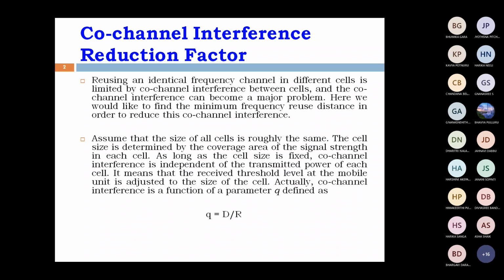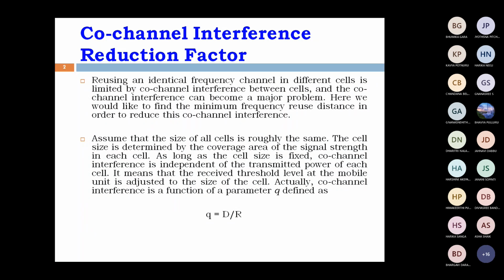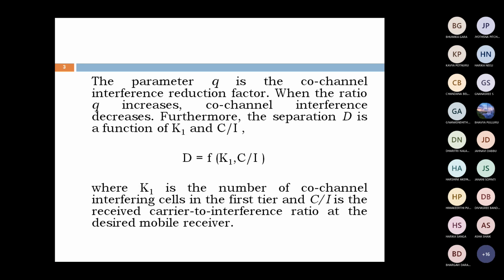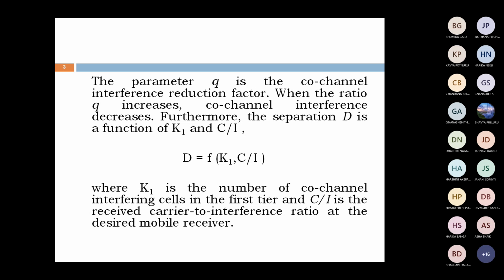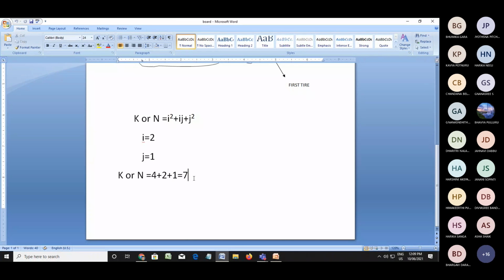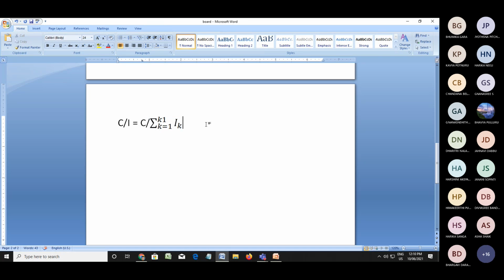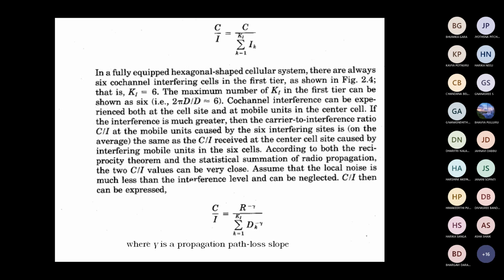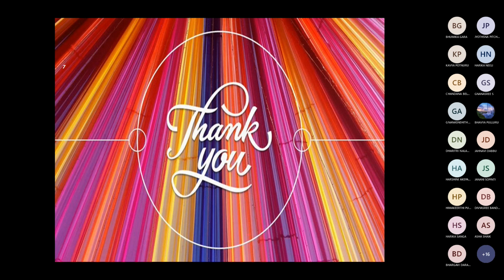UNIT-1 :: CMC :: Co-Channel Interference Reduction Factor